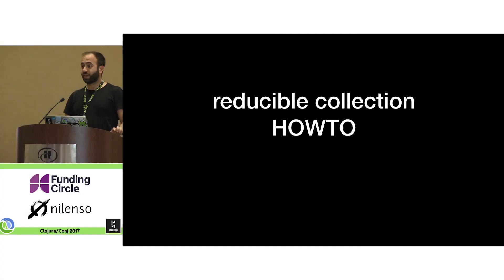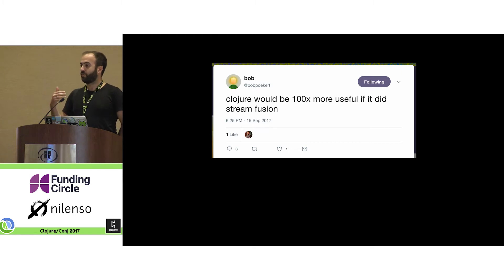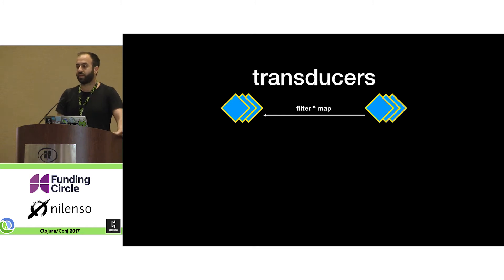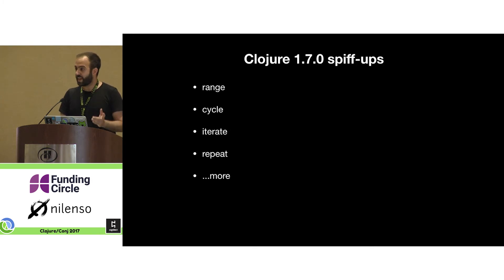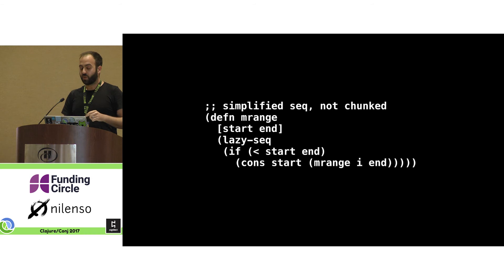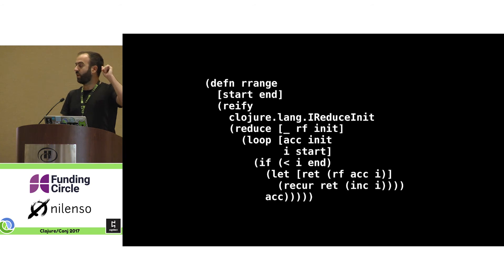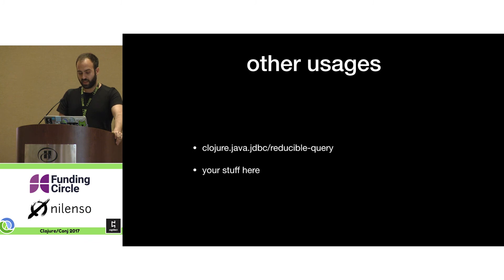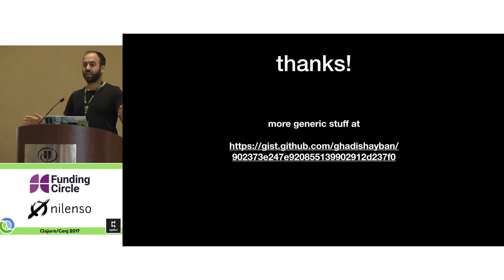Lighting Talk - How to Write a Fast, Reducible Collection - Ghadi Shayban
Making an implementation IReduceInit is still somewhat of a black art, but needn't be. I'll step you through making a Seq-less source collection, then supercharge it with transducers.